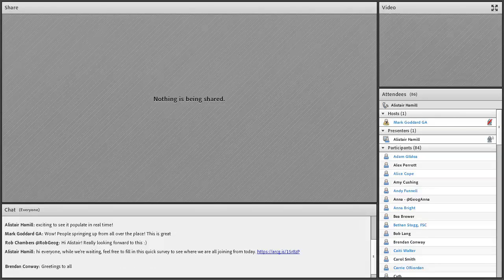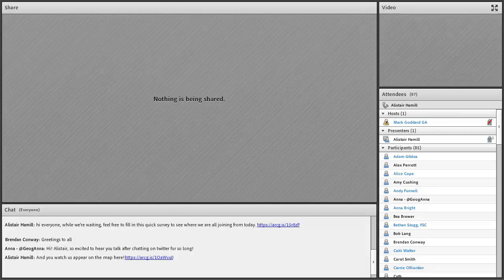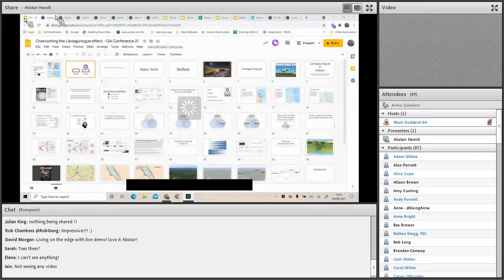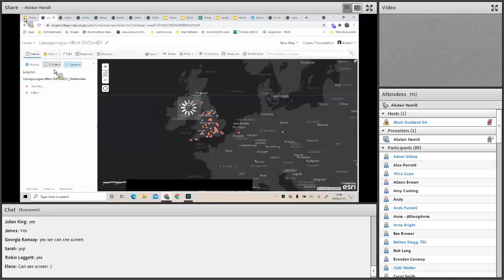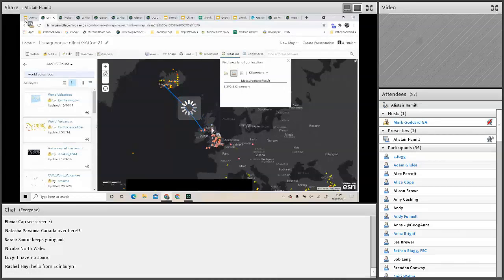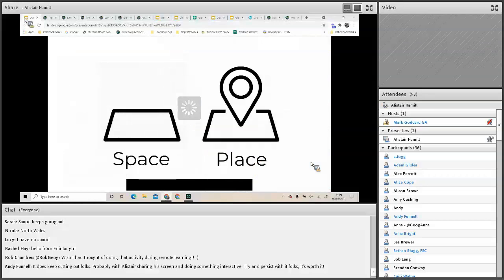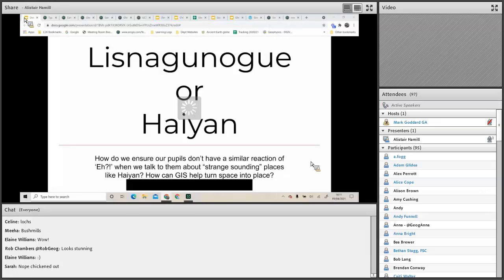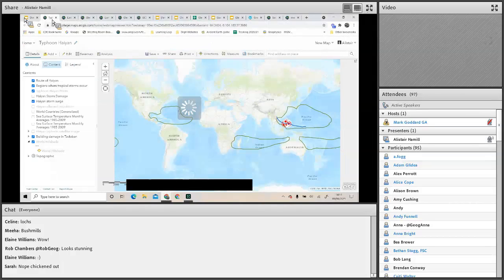Overcoming the Lisnagunogue Effect - GA Conference 2021